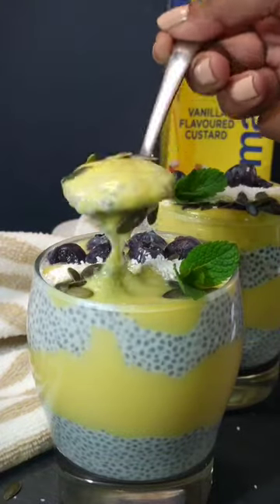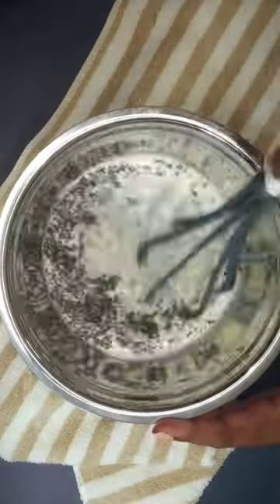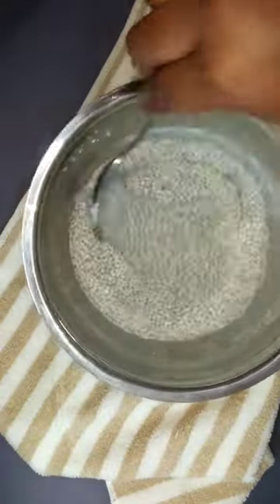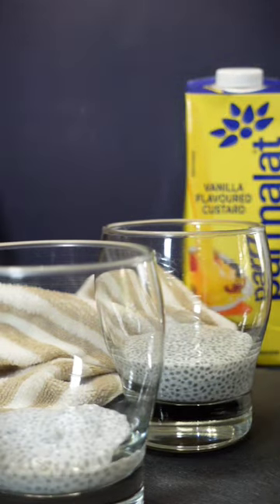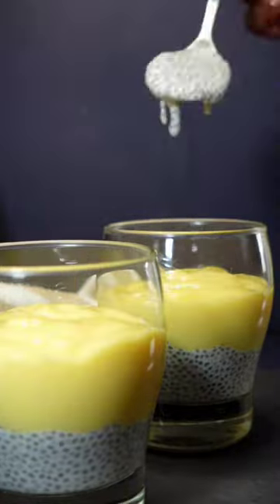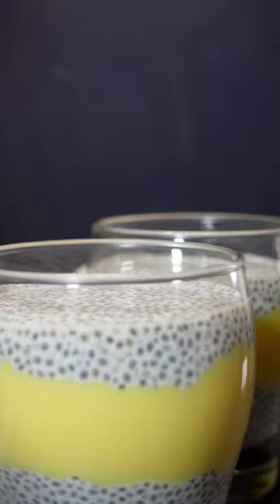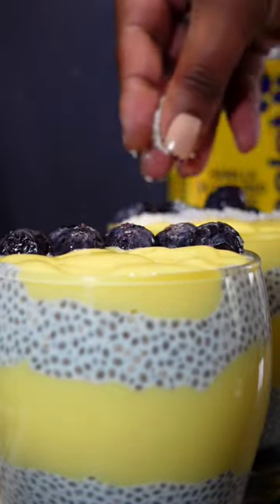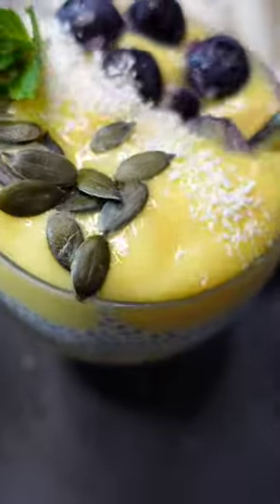Chia Seed Custard Pudding Recipe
Let's make this easy Chia Seed Custard Pudding.
It's definitely a must-have for when that
UnplannedCustardCraving hits!
This treat serves as a delicious breakfast and even a dessert! So quick and easy to prepare that it will leave your family and friends saying it's SoThickAndCreamy that they want to PourAlot

Here's what you will need:
• Parmalat Vanilla Custard (as much or as little as you prefer)
• 4 tablespoons chia seeds
• 1 cup milk
• Toppings of your choice - I've used blueberries, desiccated coconut & pumpkin seeds
• Sprigs of mint for garnishing (optional)

📣Don't forget to interact with the E-vent posts today to stand
a chance to win with Parmalat by doing the following:
1) Search the UnplannedCustardCraving hashtag conversation on Instagram to see all of the
deliciously easy desserts being posted.
2) Comment on all the dessert posts that you would love to try.